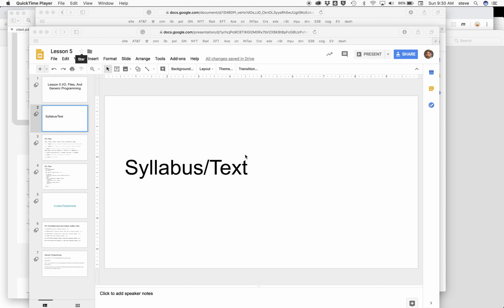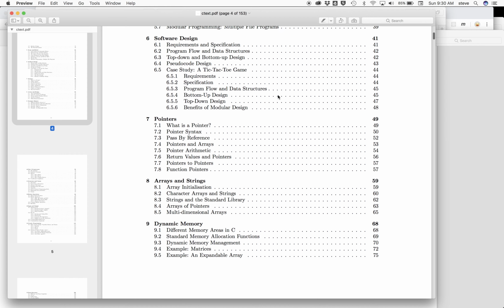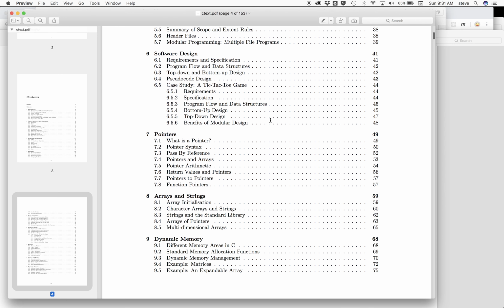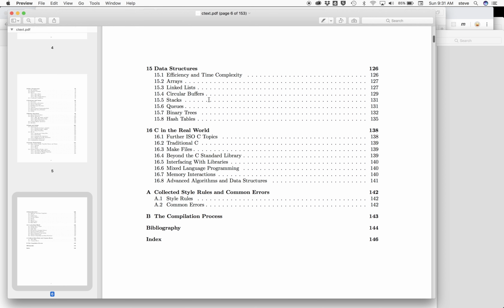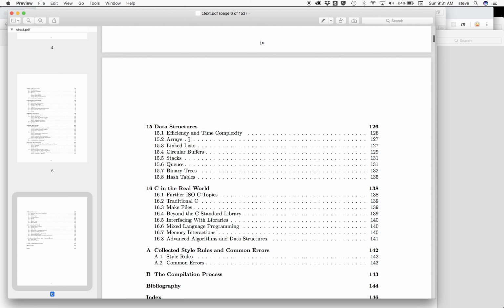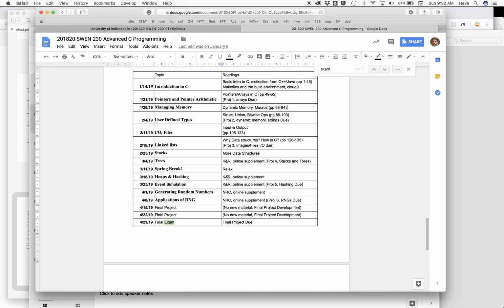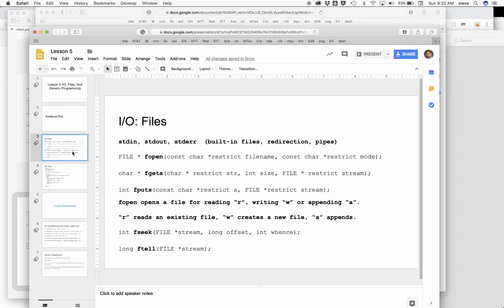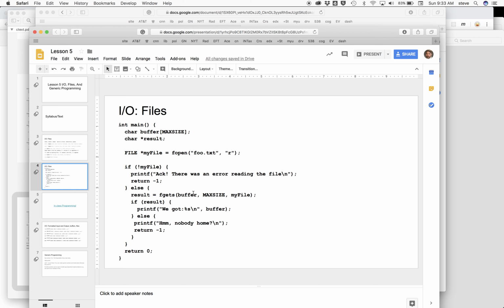Lesson 5: I/O, files, etc.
A quick overview of Lesson 5, a reminder about reading assignments, syllabus, and textbook(s).